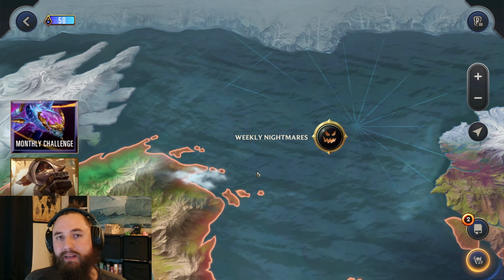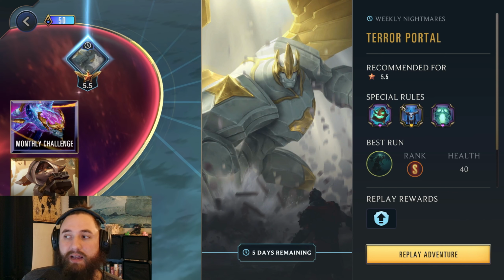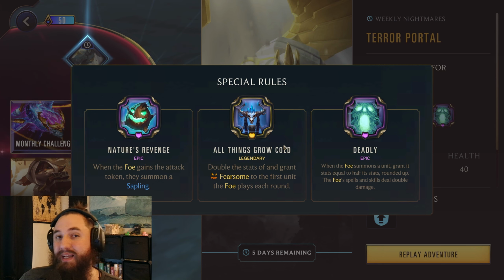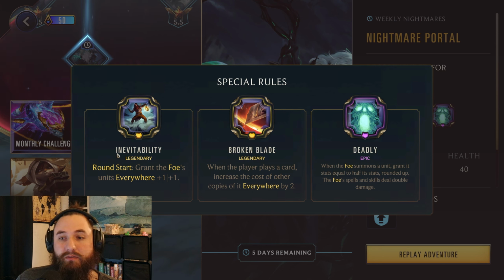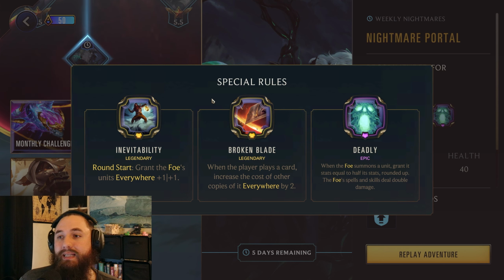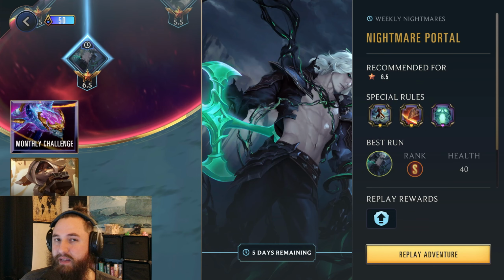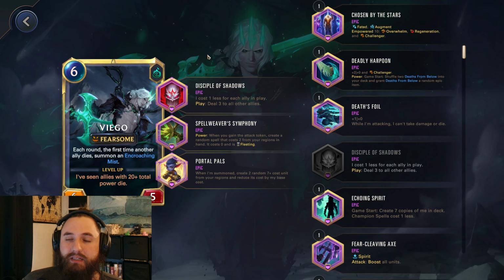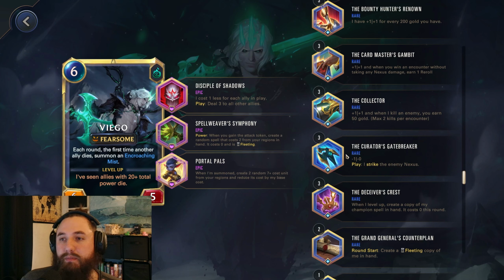Nightmare Tips (29/07) | Path of Champions